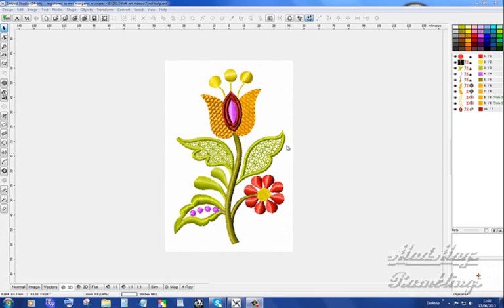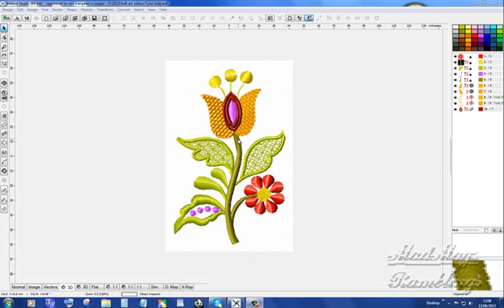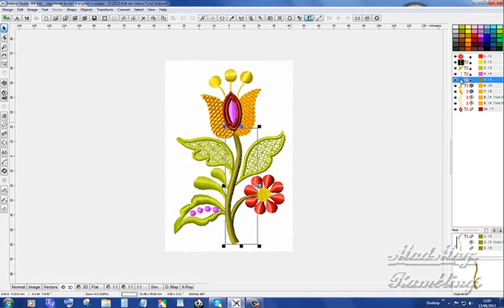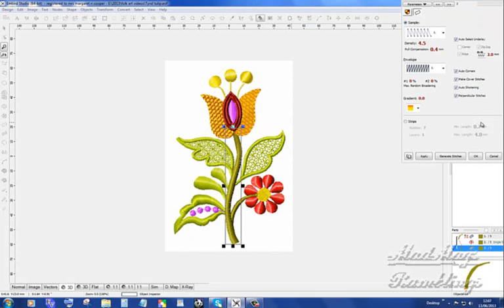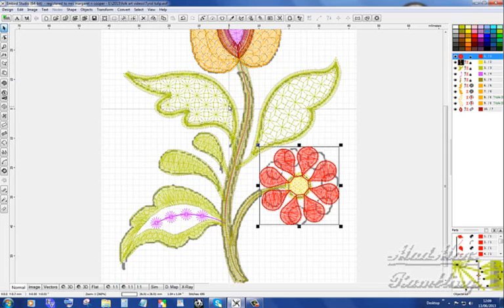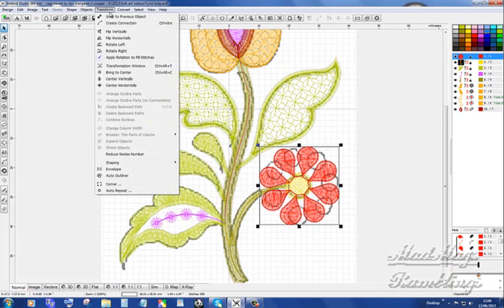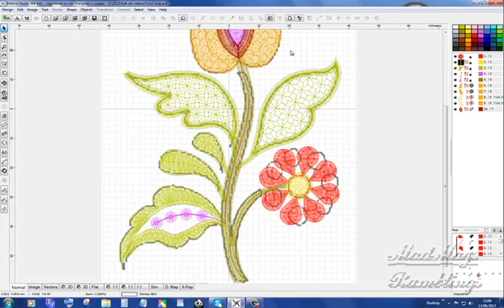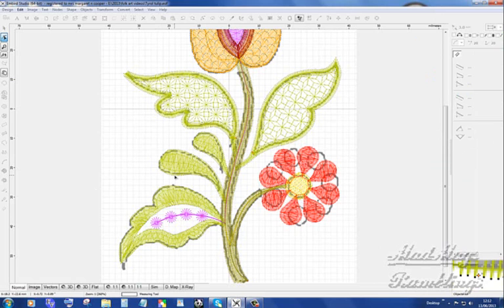Embird folk design 10